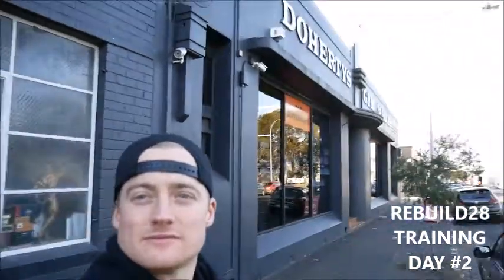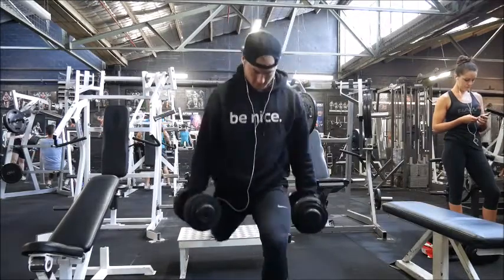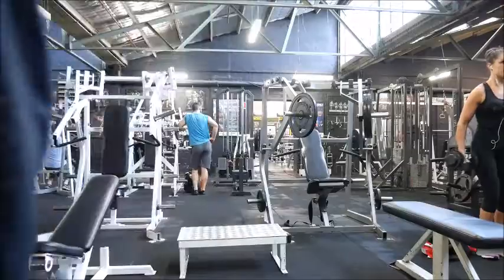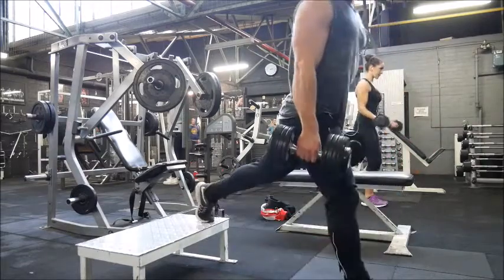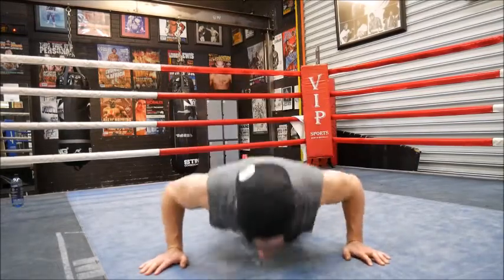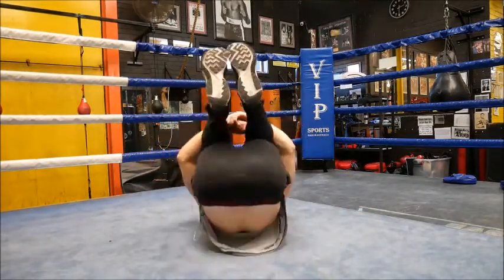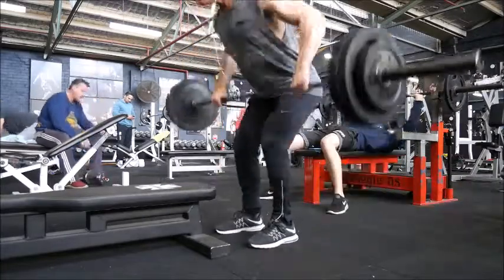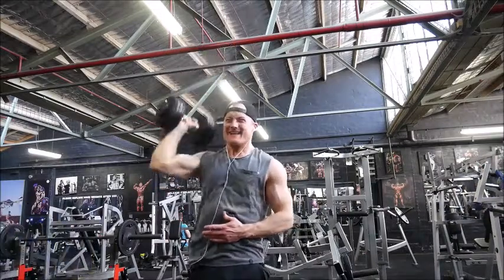Day 2 | Training | Rebuild 28 | Alex Tatterson